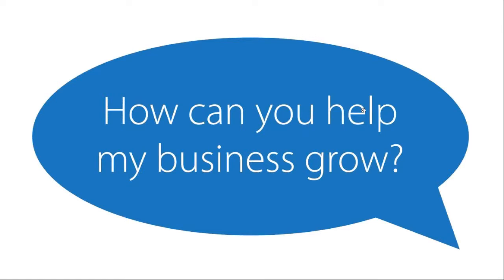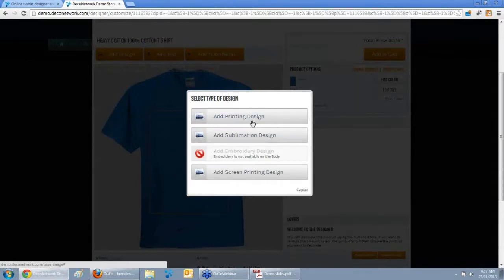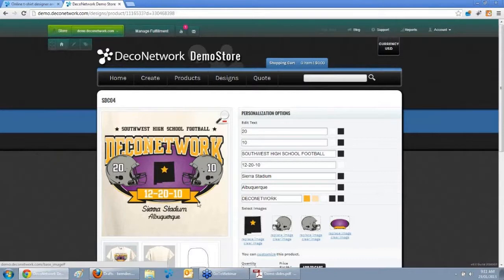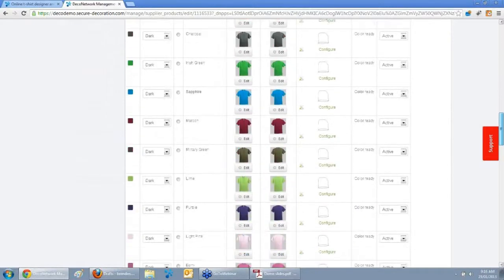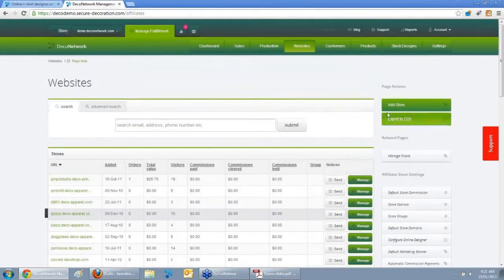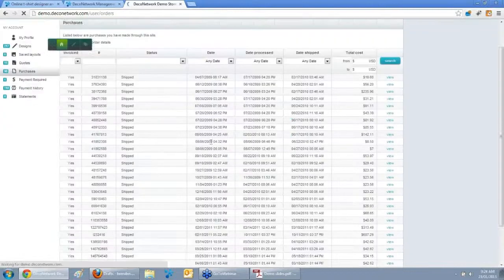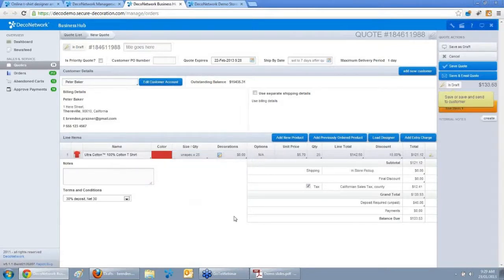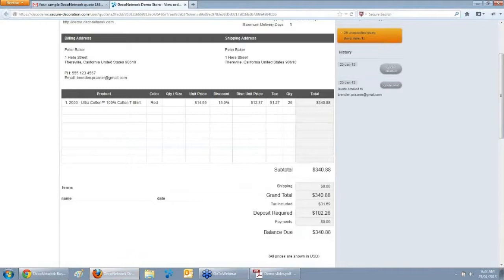DecoNetwork ISS Long Beach demonstration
DecoNetwork demonstration. Online t-shirt designer and quote, order and invoice management system for screen printing, embroidery and DTG digital printing.